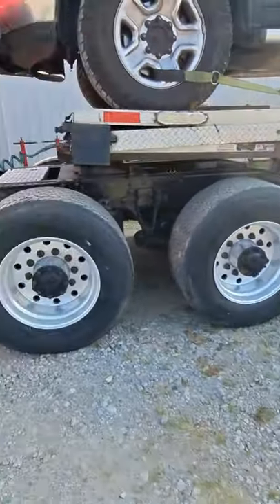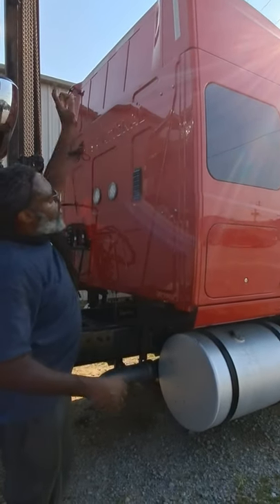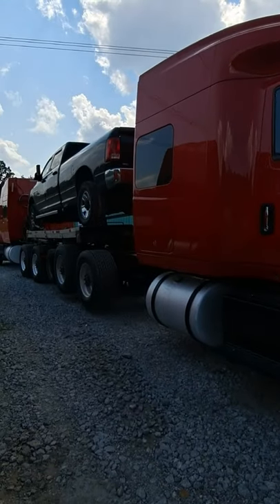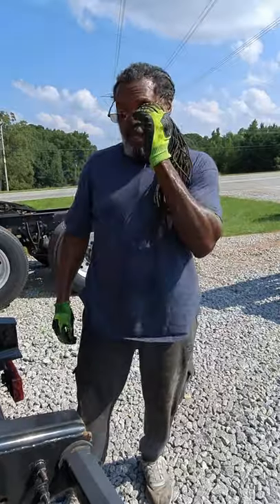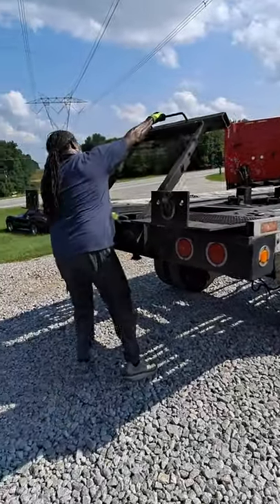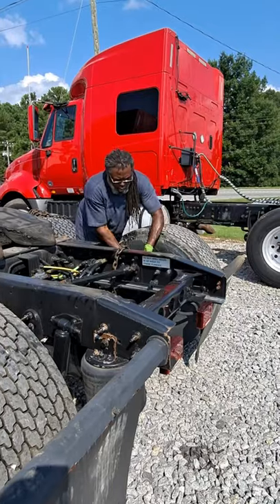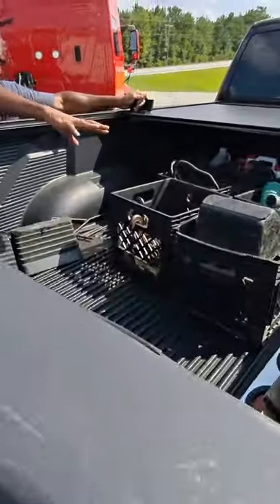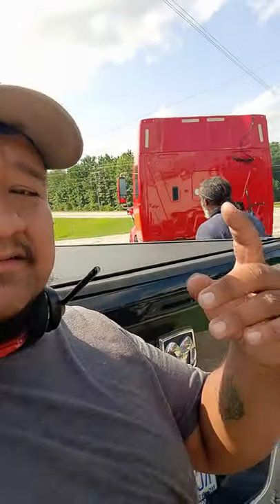Driveaway Bros. 8/6/21 Here comes the Boom.